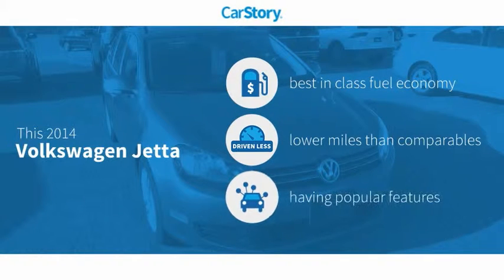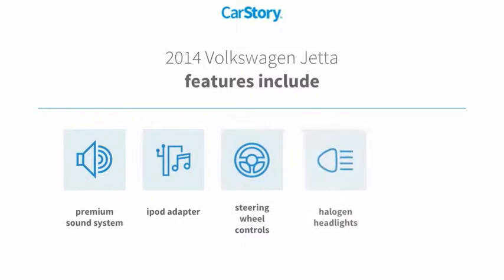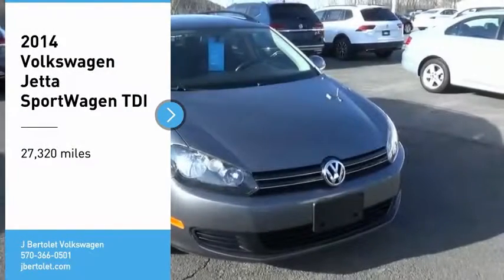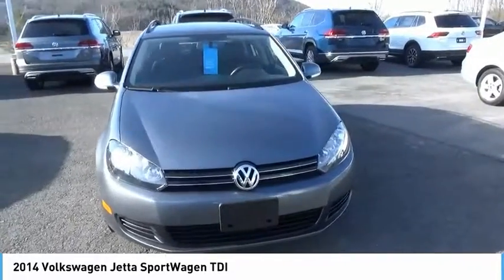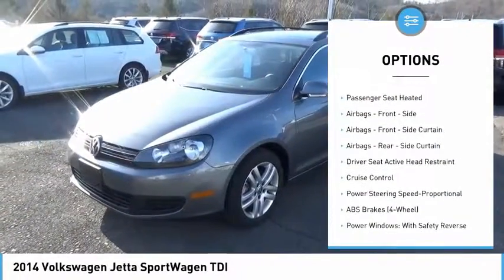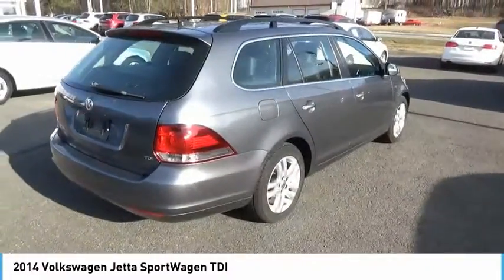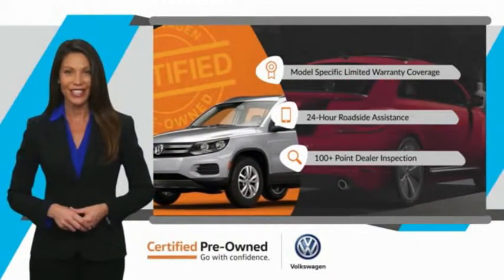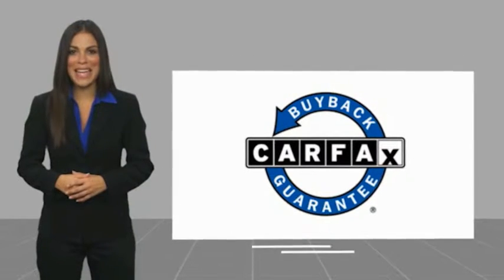2014 Volkswagen Jetta SportWagen TDI UsedNew or Used 10010A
2014 Volkswagen Jetta SportWagen TDI

This PLATINUM GRAY 2014 Volkswagen Jetta SportWagen TDI might be just the 4 dr wagon for you.  We're offering a great deal on this one at $15,900.  If you don't tell your friends you bought this pre-owned, they will never know!  Enjoy superior fuel economy with a diesel engine.  Rocking a ravishing platinum gray exterior and a titan black interior, this car is a sight to see from the inside out.  You'll enjoy crystal-clear sound with features like premium speakers and AM/FM radio and CD player.  Call or visit to talk with one of our vehicle specialists today!